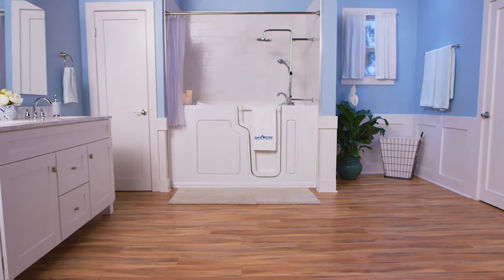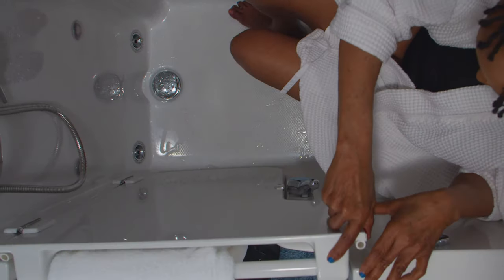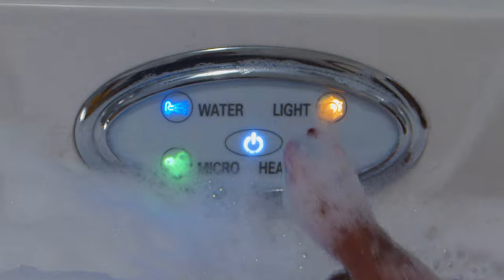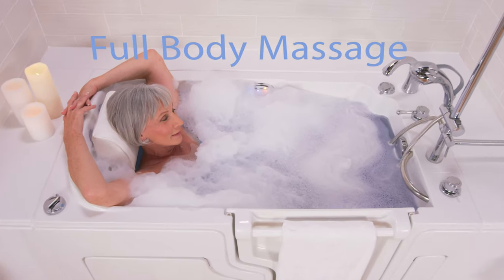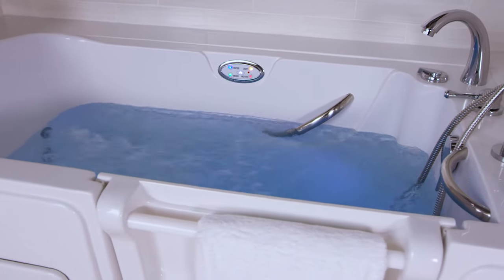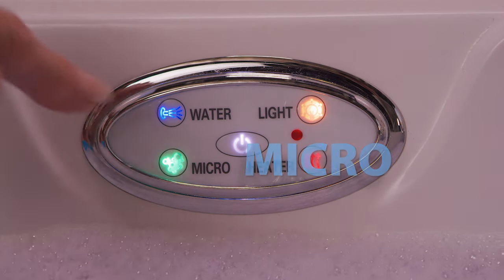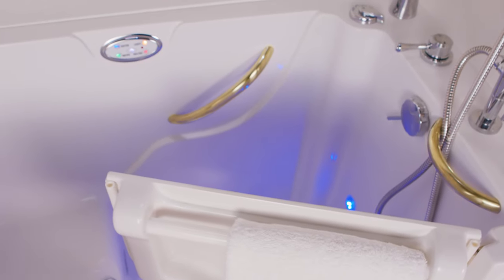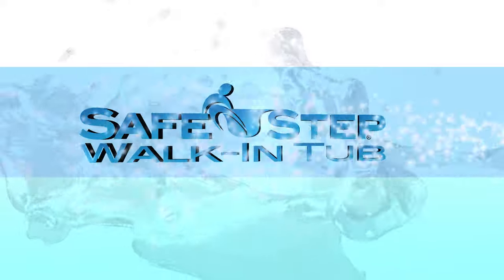How to Use Your Safe Step Walk-In Tub